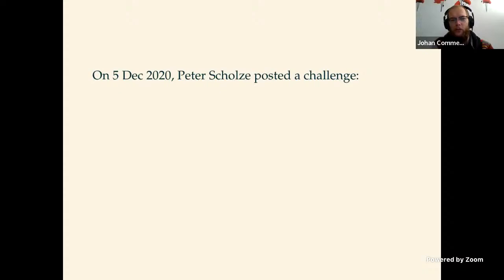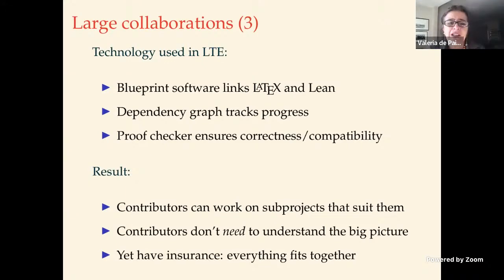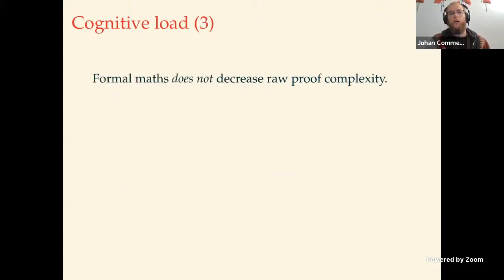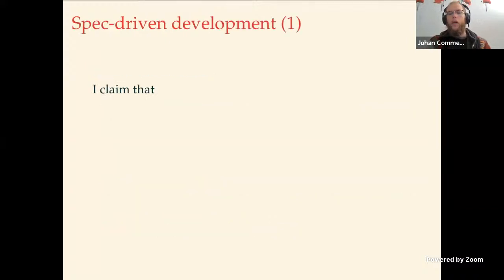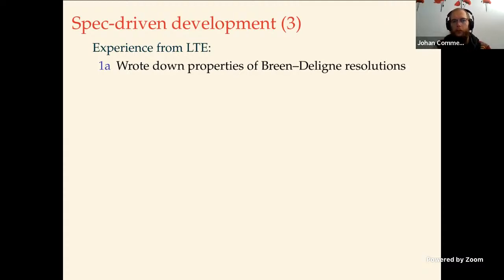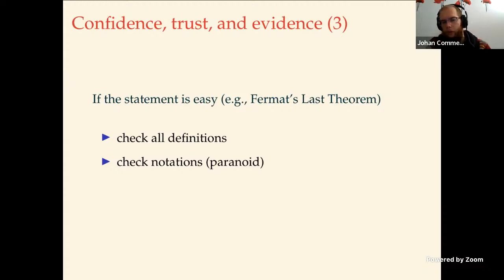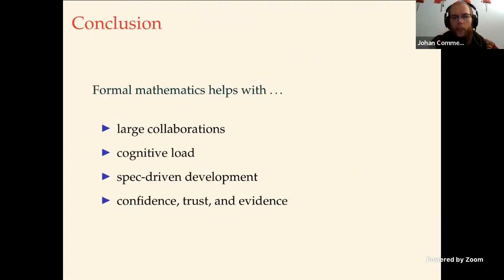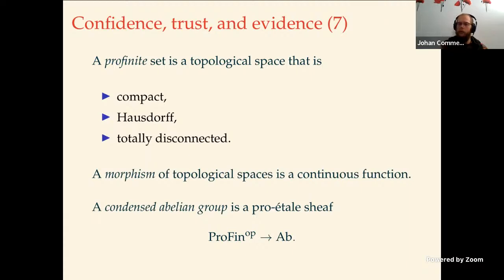Johan Commelin: "Breaking the one-mind-barrier in mathematics using formal verification"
Topos Institute Colloquium, 29th of September 2022.
In this talk I will argue that formal verification helps break the
one-mind-barrier in mathematics. Indeed, formal verification allows a
team of mathematicians to collaborate on a project, without one person
understanding all parts of the project. At the same time, it also
allows a mathematician to rapidly free mental RAM in order to work on a
different component of a project. It thus also expands the
one-mind-barrier by reducing cognitive load.

I will use the Liquid Tensor Experiment as an example, to illustrate
the above two points. This project recently finished the formalization
of the main theorem of liquid vector spaces, following up on a
challenge by Peter Scholze.